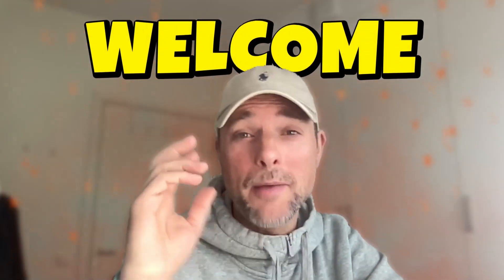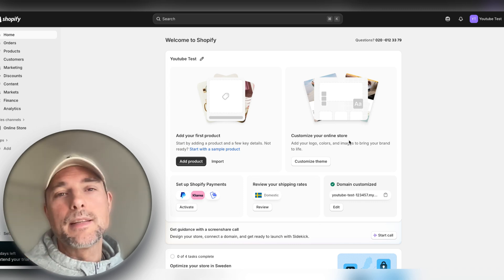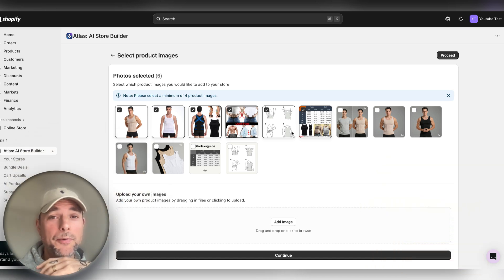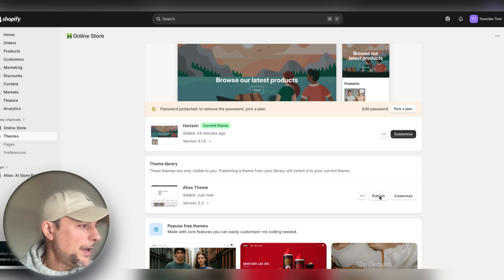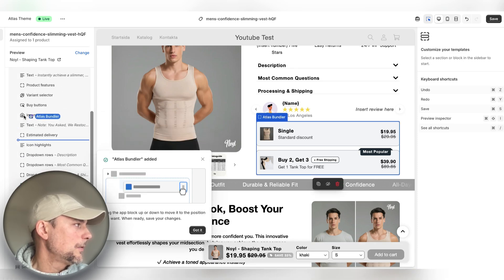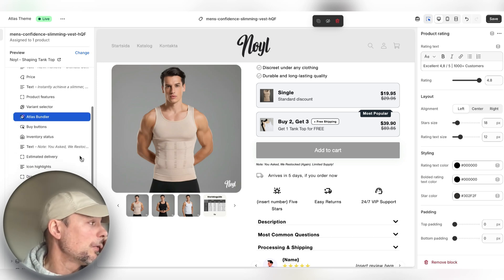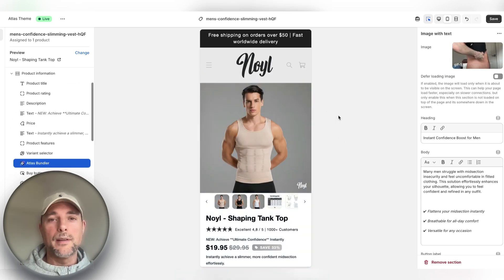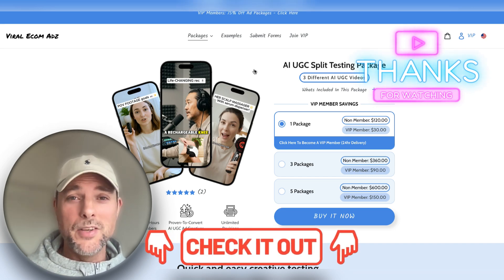Build a High-Converting Shopify Store with AI in 10 Minutes (Full Tutorial)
Get 3 months for $3 / €3 when you sign up!

Want to build a high-performing Shopify store in minutes? In this video, I show you how I use AI tools to design, write, and launch a fully optimized Shopify store — in less than 10 minutes.

Whether you're a beginner or scaling your next brand, this step-by-step guide gives you the exact tools, structure, and strategy I use to create scroll-stopping, converting stores using AI.

🔧 What You’ll Learn:

AI tools I use to build stores fast

How to write product pages with ChatGPT

Store layout that converts

Tips on branding and offer structure

Shopify + AI = game changer for dropshipping

👇 TOOLS & LINKS:
The bundle app I use for all my stores